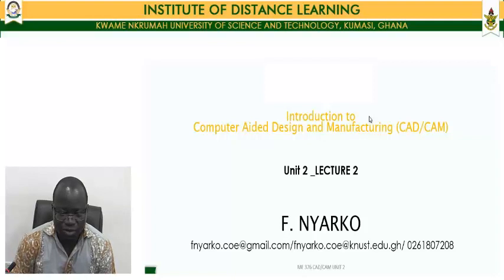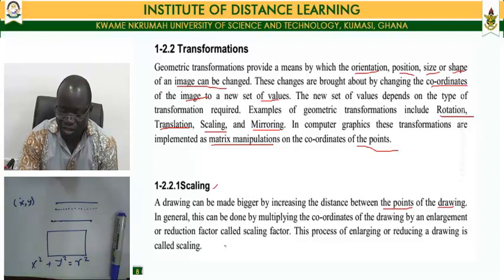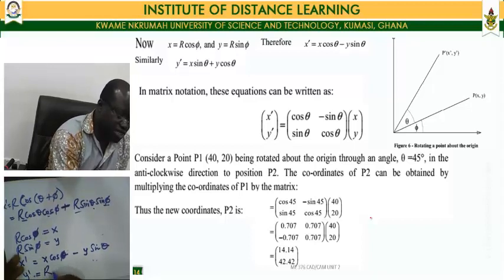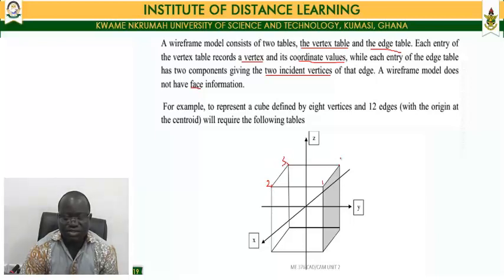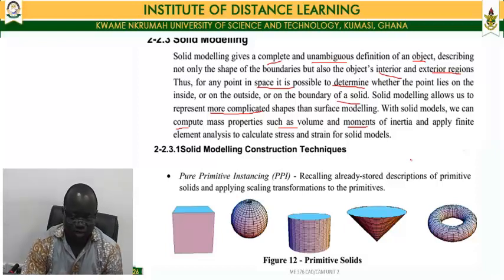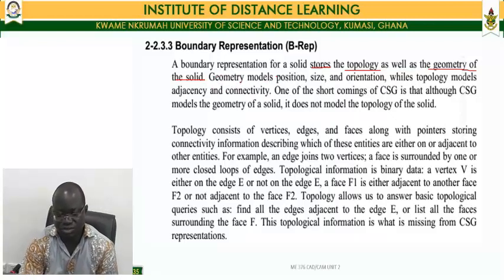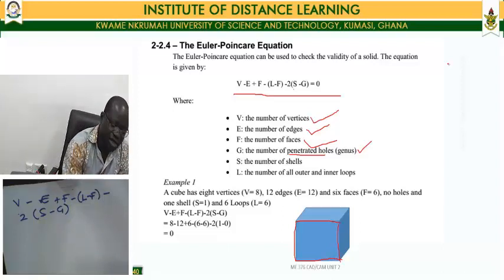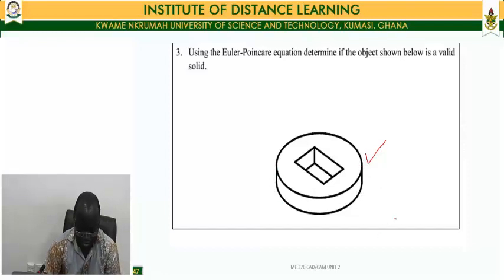ME 473 UNIT 2